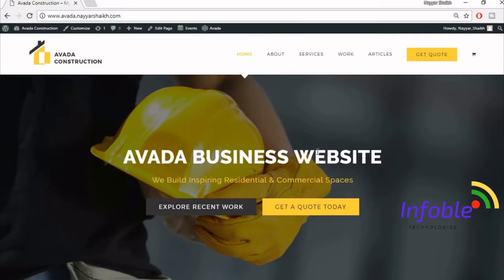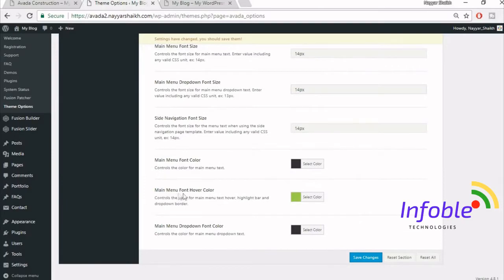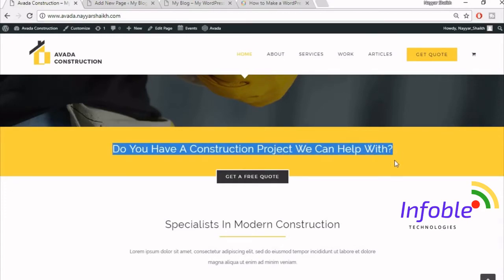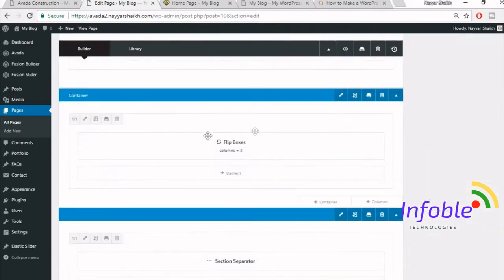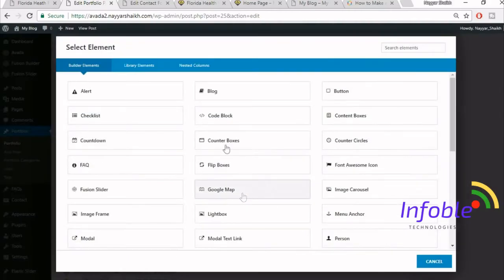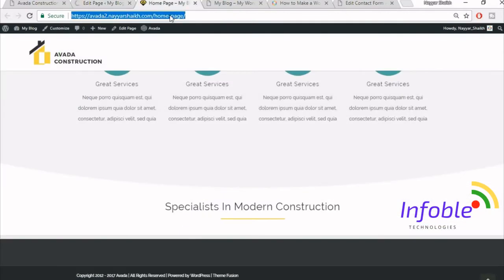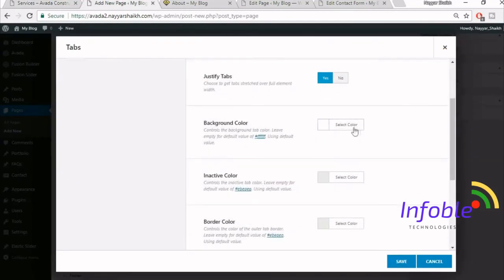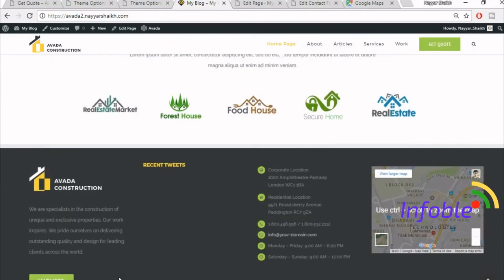web design for wordpress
So, you’ve decided to launch a website for your business — but how do you go about creating one? Does free web design actually exist?

If you’ve never designed a website before, you should know your options: you can hire a designer to build your website from scratch or use a web-hosting service that provides templates to use as the foundation for your site’s design.

While hiring a designer allows for more website customization, it can be costly. Using the pre-built templates from a web-hosting service like WordPress.com is beginner-friendly, as its step-by-step processes feature support and guidance. It’s also less expensive, with many opportunities to benefit from free web design.

WordPress.com features hundreds of free website themes and page templates to help you create a website fast. WordPress.com’s enhanced tools can be used to optimize the customizable pieces of your site. If you’re deciding between investing time and money into hiring a designer or using templates from a web-hosting service, here are a few reasons why going with the latter might be a better fit for you.

Themes drive web design
Building a website from scratch requires a lot of legwork. First, consider your site’s hierarchy and structure. This involves choosing the pages that you need and where they will live on your website. Then come the design considerations like the color scheme, typography, use of images, and more.

If you’re working with a designer, the entire process involves decision-making, collaboration, and countless rounds of revisions until your finalized product genuinely represents your brand and business. However, using an existing template streamlines this process, making it much more straightforward.

WordPress.com offers more than 300 free and premium website themes. Each theme features a different layout, color scheme, and architecture — and in many cases, several of each. You can also view live demos and take a detailed tour of each template before you pick one to use.